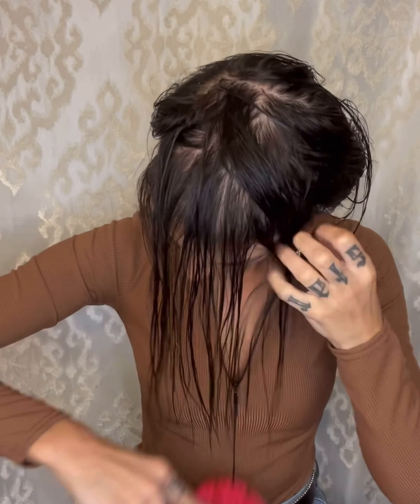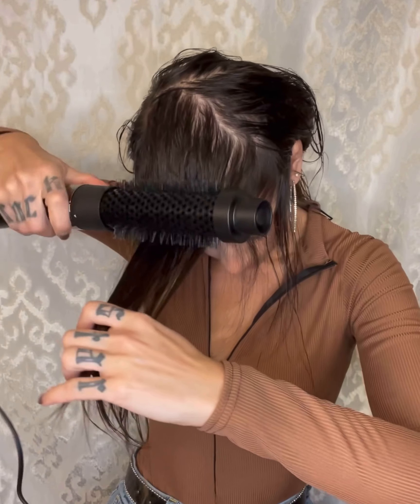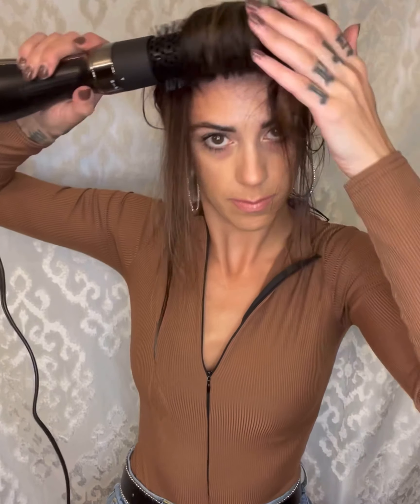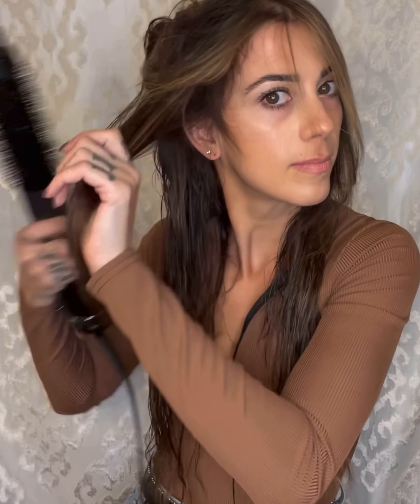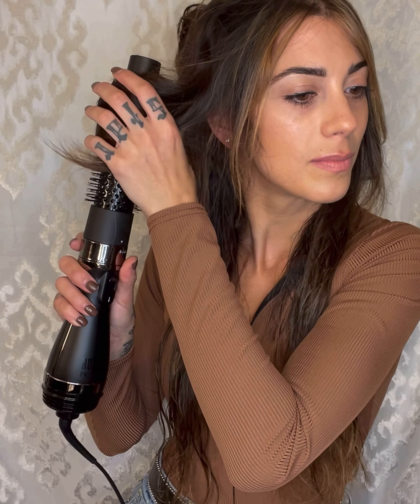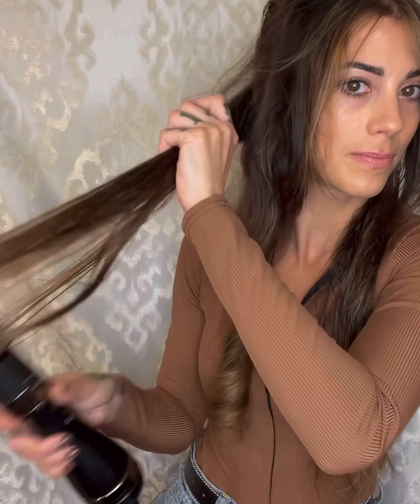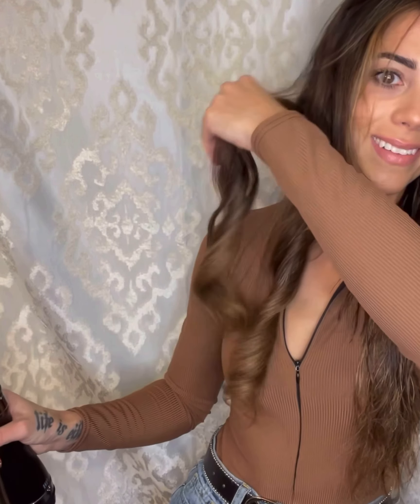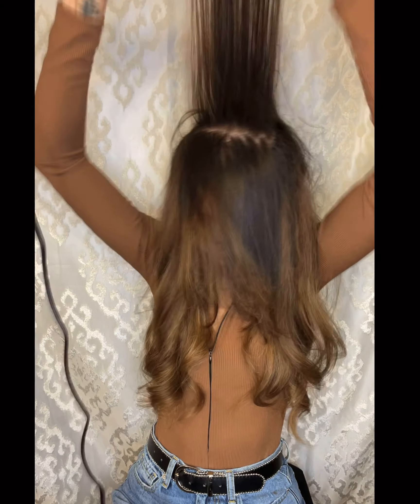How To:Hot Tools One Step Blowout Pro Signature Detachable HairDryer Brush Tutorial+Tips: SOFT CURLS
Blow dry brush, blowout brush, hot brush, One-step styler... whatever you want to call it... it's taking over the hair world!  A lot of my clients have switched to one of these from the traditional blow dryer and brush because it's quicker and easier.  I love it because it's great for traveling.  If you have one, you probably love it too, right?

Here are my tips for how to achieve a salon blowout at home using the HOT TOOLS PRO Signature Detachable One-Step Dryer, but you can take these tips and apply them with ANY blow dry brush.

I love this one because  you can also use it to blow dry roots .   The brush detaches from the handle so you can actually use the blower without the attachment.  It's easy to pack and store in a drawer because  it’s not a foot long.  You actually don’t need to pack a blow dryer and a dryer brush and a curling iron because this one allows you to do everything… You really don’t need to curl it after you dry it if you use it a certain way (one-step).
This one is 1.5 inches in diameter which makes it more versatile than the larger oval models.

I find the oval ones sometimes straighten too much.. smooth yes, but flatten if the hair is shorter or naturally  straighter.

Always Always Always begin by brushing your hair thoroughly , I use a wet brush,  making sure it’s tangle free before I go in with the one-step styler.

And second, you MUST prep the hair with a heat protector.  This is really a MUST you guys, because these get really hot and there’s no distance between your hair and the tool.  No buffer.  I’ll link some fav heat protectors below.

Section the front hairline off and dry that first.  In this case I decided to blow all the hair away from my face.

If you want to add BODY and curl/wave — Dry each side of the section once with the brush only moving half-way day the strands.  Then roll the roots a few times, get a grip on the hair, lift the hair up towards the ceiling and off the scalp.  Once the top half of the hair is 90% dry, move down, wrap the ends around the brush, rolling so the hair stays in a curl shape wrapped around the brush and roll back up to the roots until section is dry.  Let the curl off the brush gently, so you don’t disturb it or pull it straight again, let cool.  Repeat around whole head.

If you want SMOOTH with a little curl/bend on the ends— Dry each side of the section, left and right, but then pull down on the section so the brush is on top of the hair.  Pull down only on the section.  When the barrel of the brush gets to your chin, begin to roll the brush backwards while still maintaining tension pulling down until all the ends are wrapped up and make sure to always keep the barrel of the brush below the section.  When it’s dry, depending on how much curl you want to leave one the ends.  Pull the brush all the way through for just a flip, or let the curl gently off the brush.  Repeat around whole head.

Always finish with a cool shot.  I usually get 3 good days out of this blowout.

I hope these tips help and you learned something that will help you style your hair on the daily a little easier.

If you haven't heard of @sleepytie yet, go check it out - it will keep your blowouts smooth and voluminous while you sleep so all you have to do in the morning is take it out and go!

Hot Tools One Step Pro Signature Detachable Blow Dryer and Brush

Here's a list of some of my favorite hair products that provide heat protection